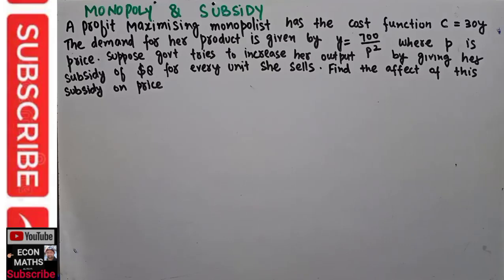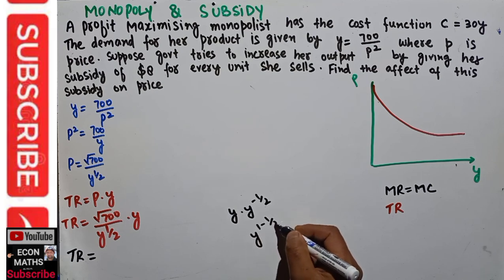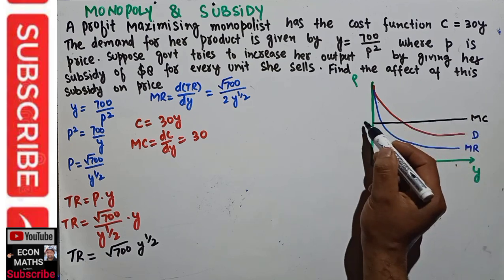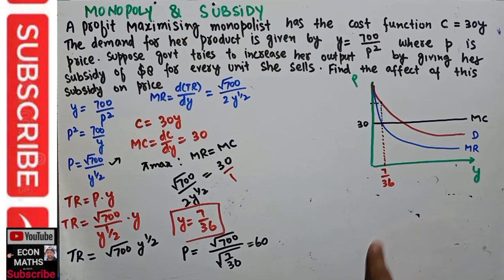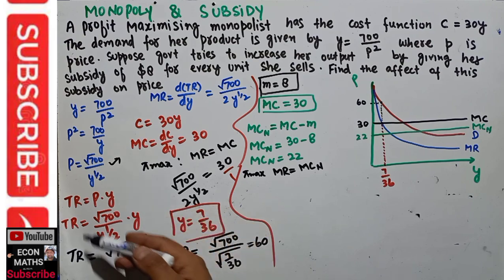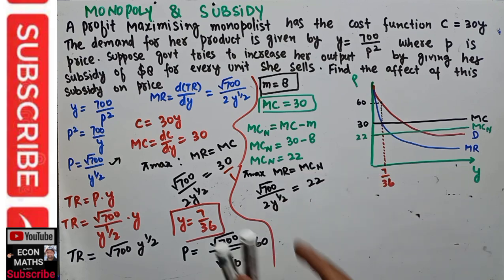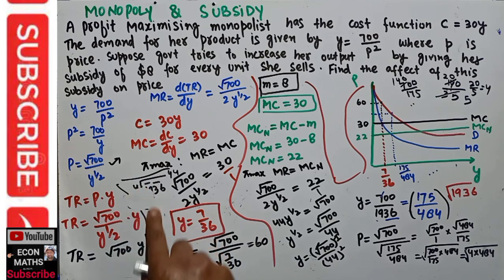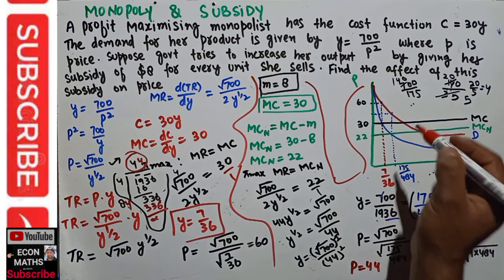Monopoly and per unit Subsidy. impact of per unit subsidy on Monopoly equilibrium